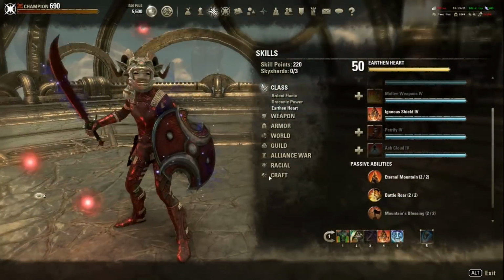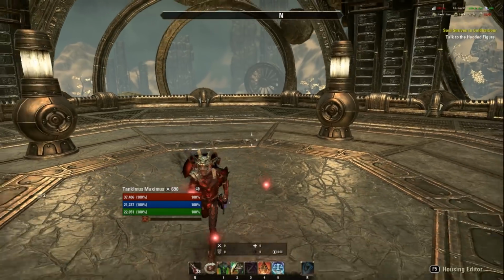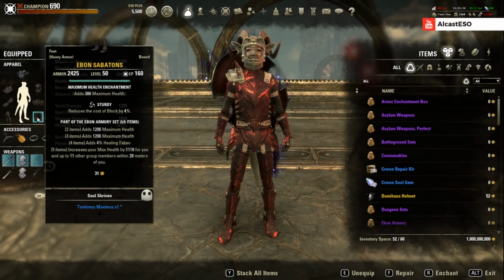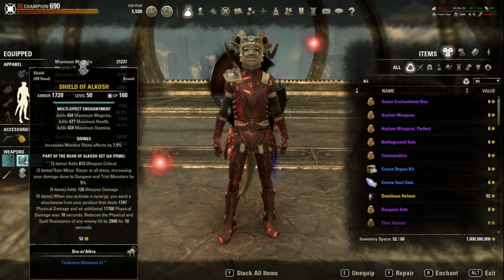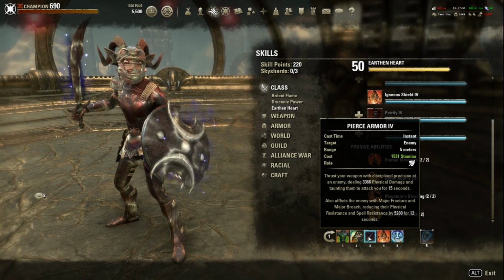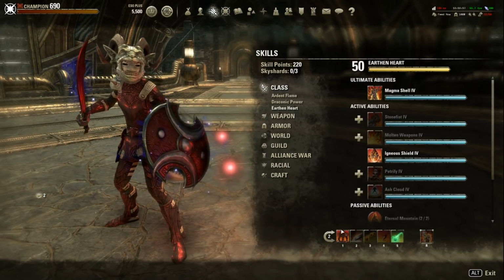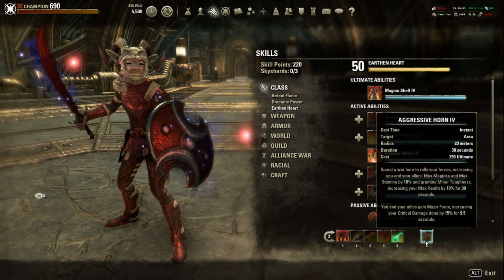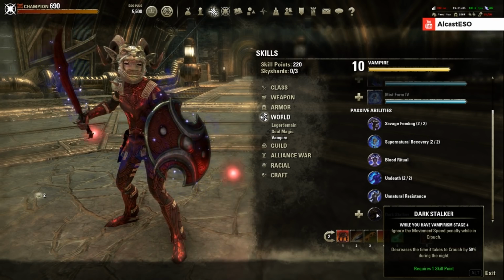Dragonknight Tank PvE Build "Catalyst"- Clockwork City ESO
Dragonknight Tank PvE Build "Catalyst" for Clockwork City Elder Scrolls Online. Dungeons & Trials Build.

Dragonknight, Tank, DK, Build, ESO, Elder Scrolls Online